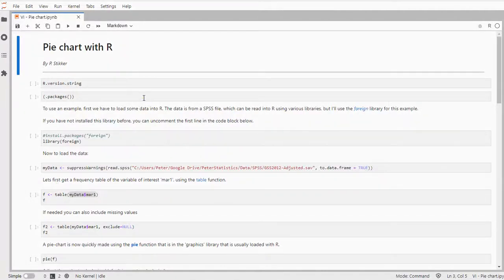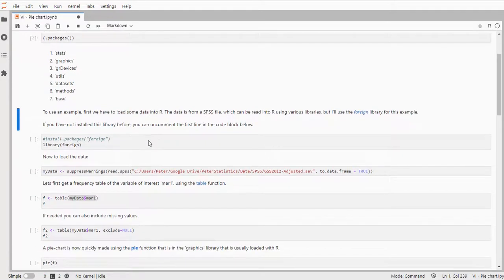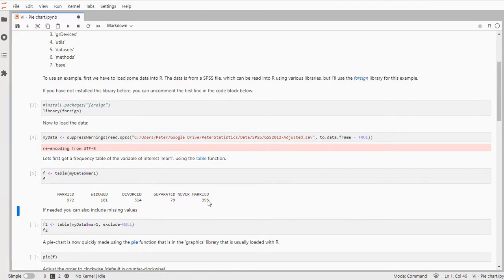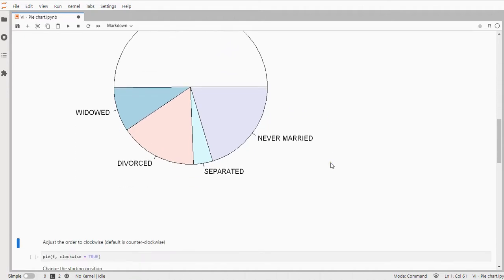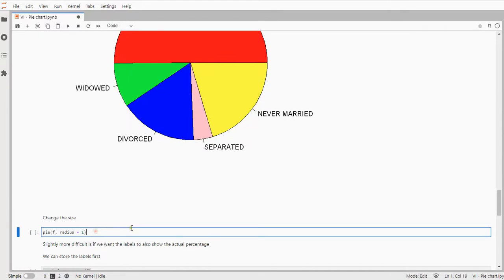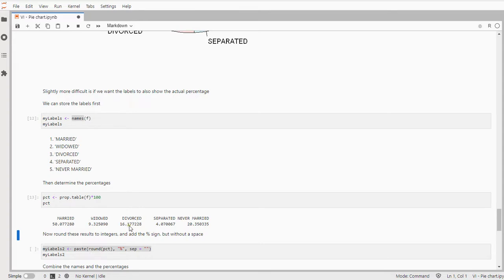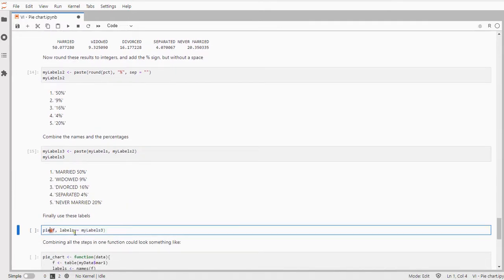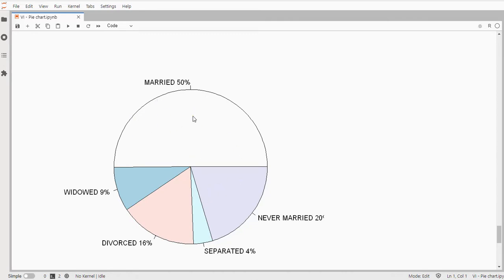R - Pie chart (using R base and graphics only)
Instructional video on creating a pie-chart using R and no additional libraries (like ggplot).
Jupyter Notebook, R code and data file from video can be found